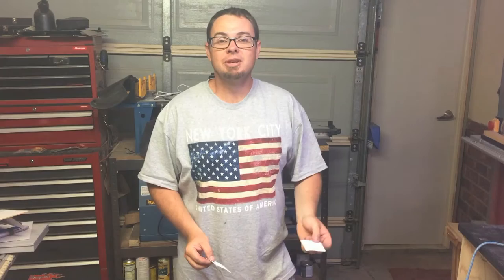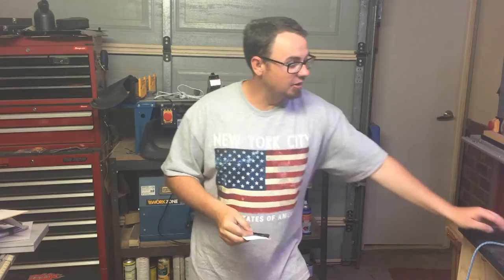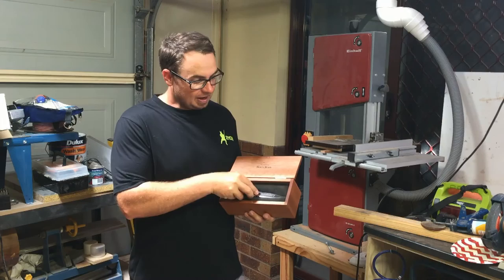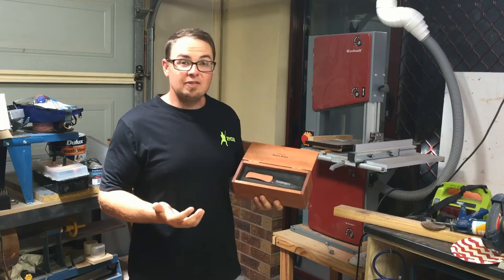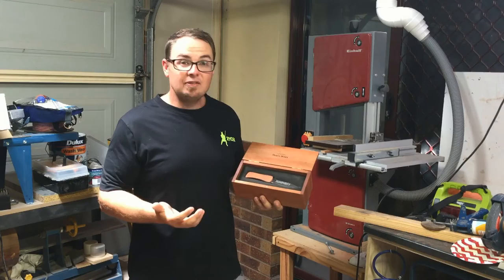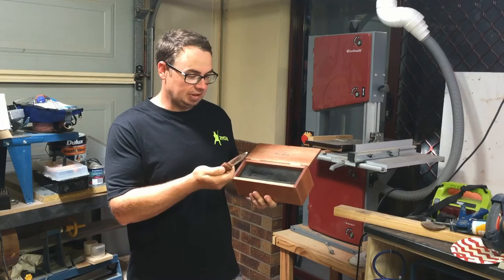MAKING A KNIFE FROM A SAW BLADE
On this episode of Ben's Worx I make my very first knife from an old saw blade